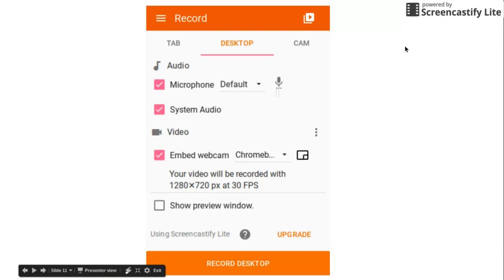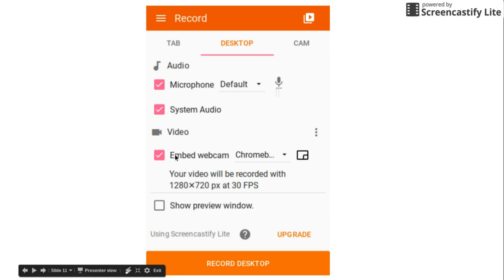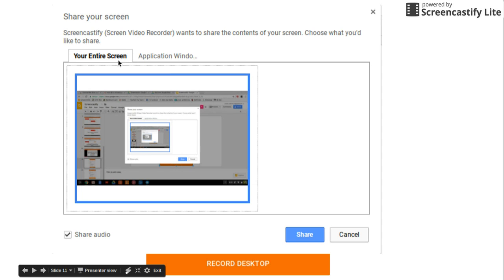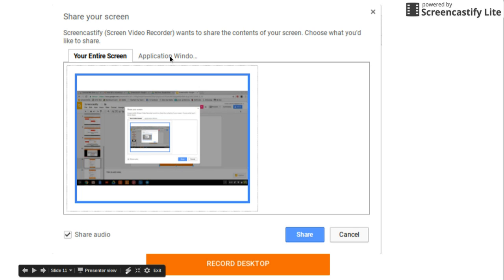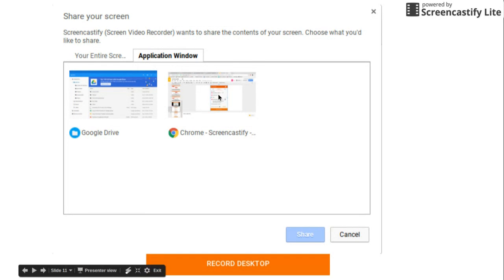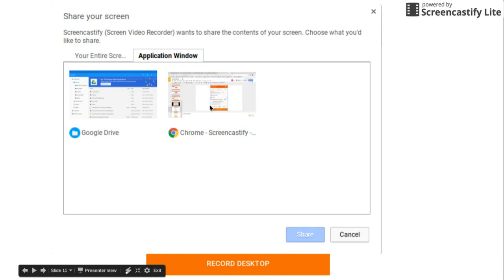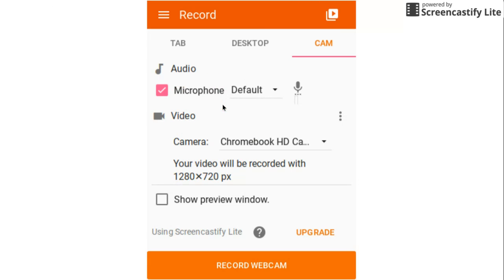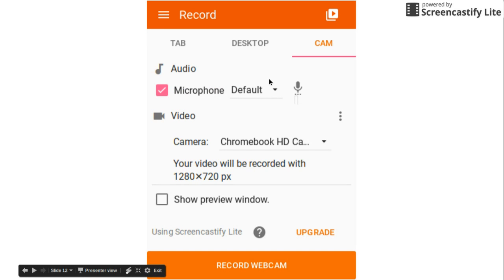How To Record in Screencastify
This video demonstrates the different types of recording that you can do using Screencastify.